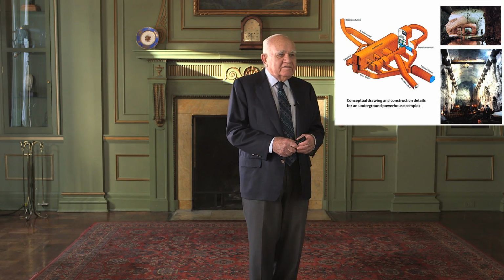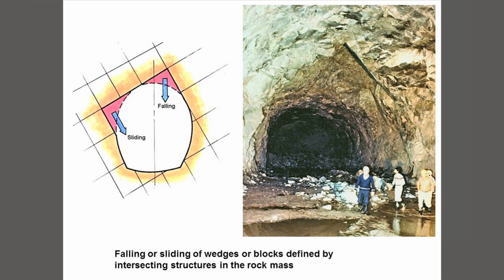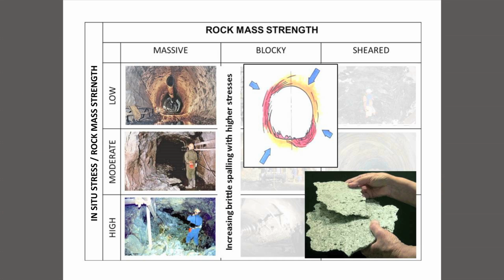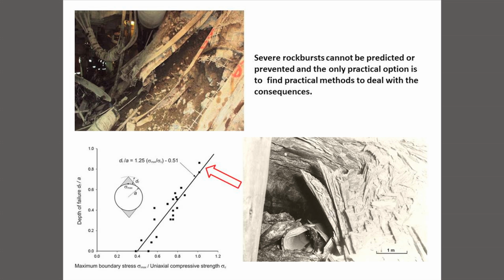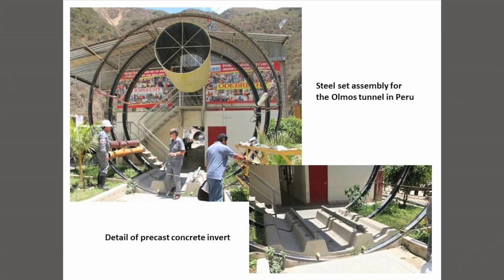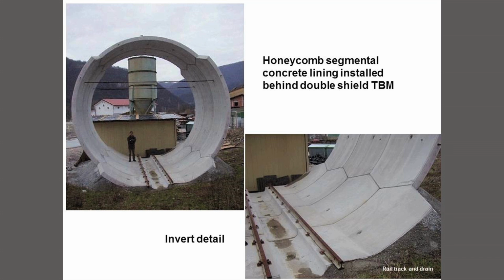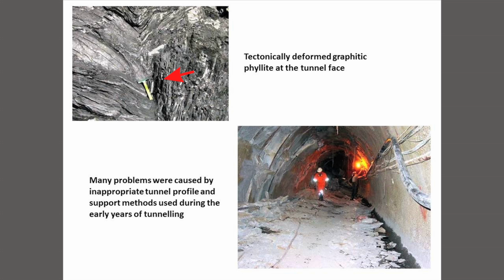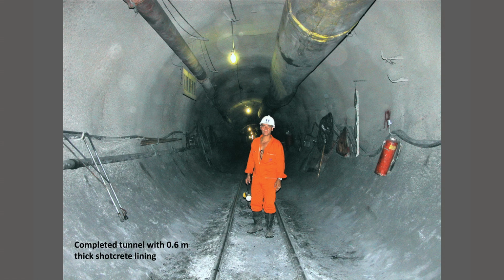The Art of Tunnelling in Rock - Dr. Evert Hoek Lecture Series